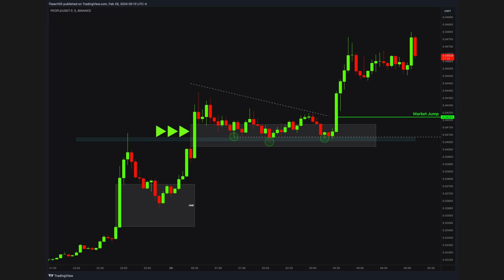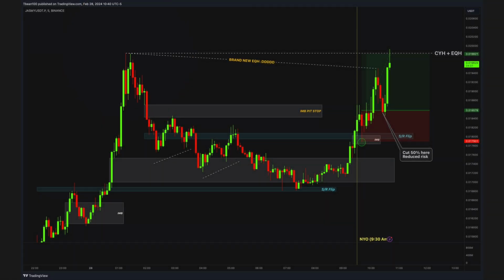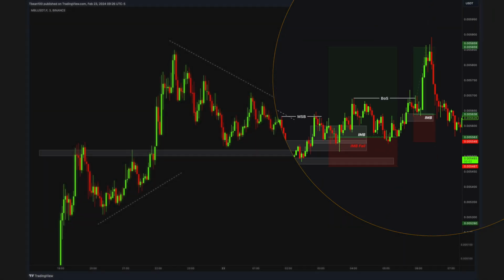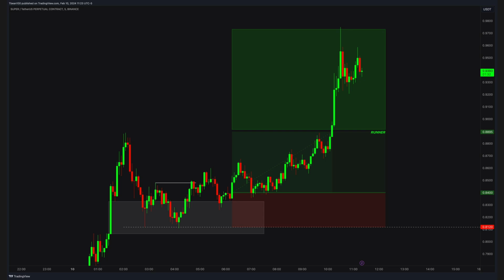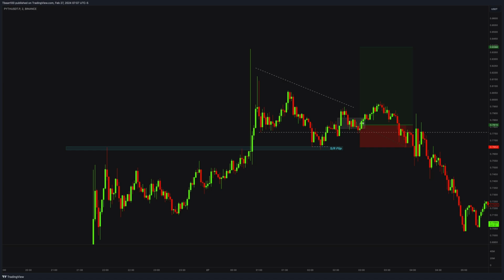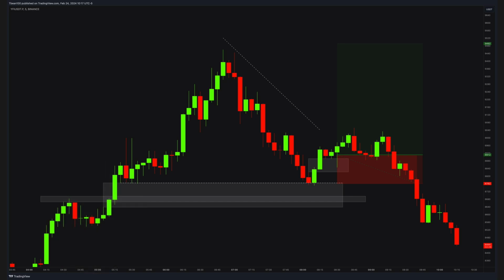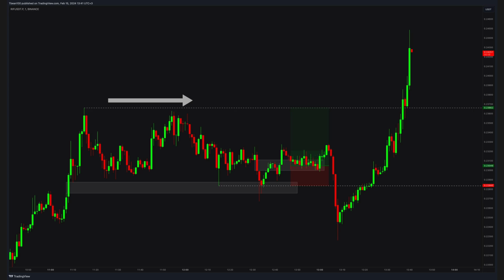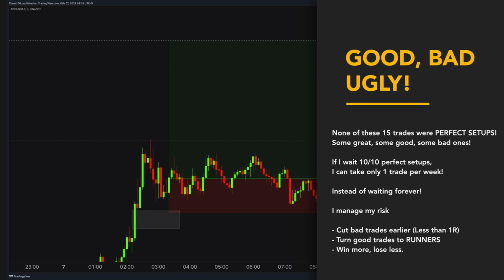ONE STRATEGY for LIFE! Quick Scalping Trading Strategy with Smart Money Concepts EPISODE 8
✅  Description:

Comprehending ICT LIQUIDITY and market structure holds paramount significance when engaging in the optimal execution of the smart money strategy. This particular trading approach proves highly beneficial across various markets, including cryptocurrencies, forex, BTC, bitcoin, commodities, futures, as well as stocks, including penny stocks for both scalping and day trading. Trading, viewed as an art, is best executed, in my perspective, by employing smart money concepts, commonly referred to as SMC. The rationale behind embracing SMC lies in the effectiveness of backtested elements such as order block, liquidity, breaker block, and imbalance. These components have demonstrated commendable performance. In the scope of my mentorship and complimentary trading course, you have the opportunity to acquire a comprehensive understanding of these impactful concepts, including fair value gaps.

✅  Chapters:

00:00 Intro & Disclaimer
00:30 WINNER Trades
08:03 LOSER Trades